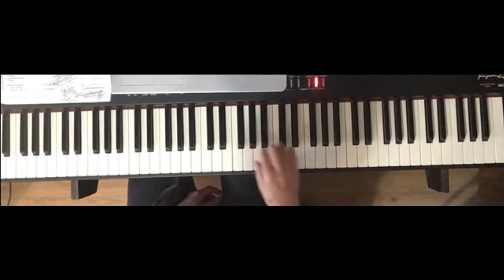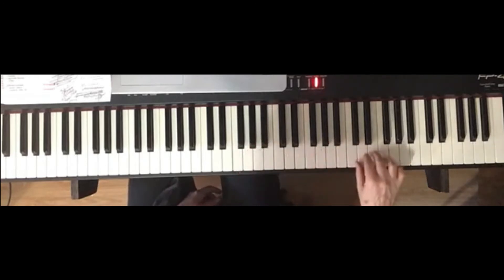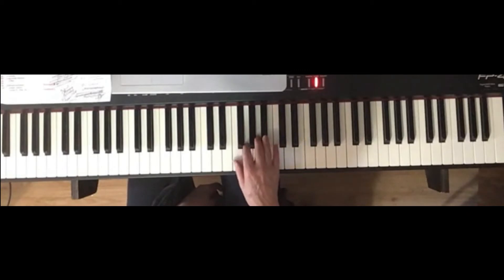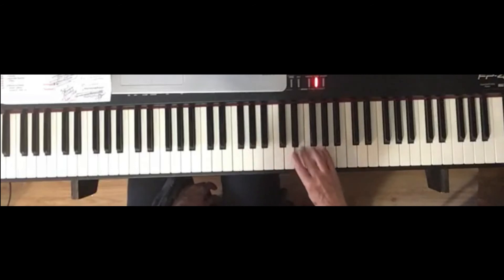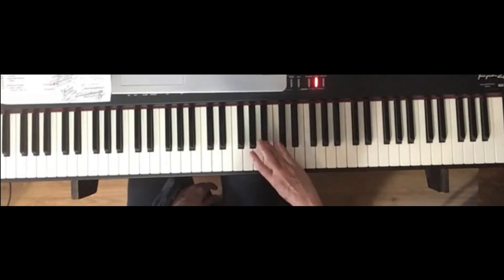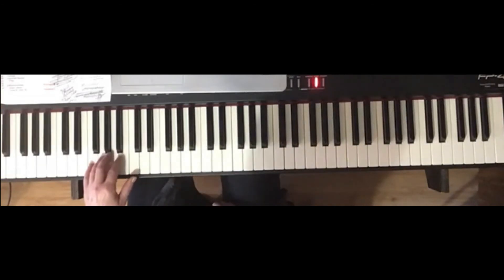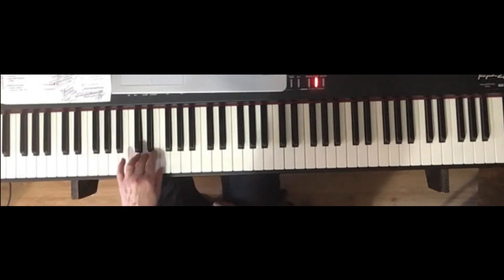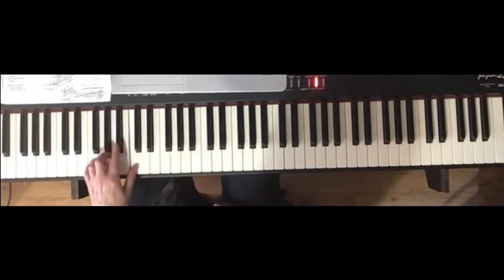F Major Scale, 2 octaves, RH, LH